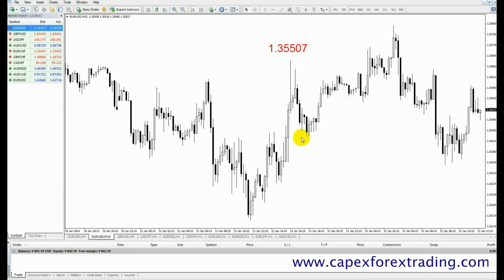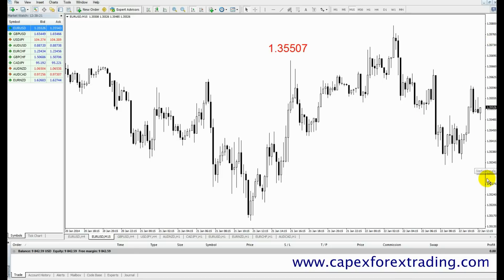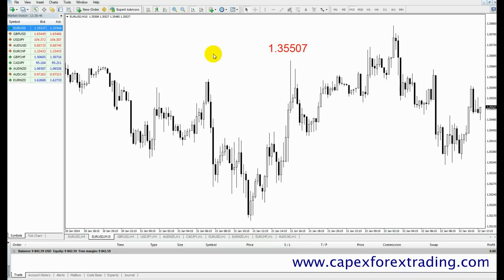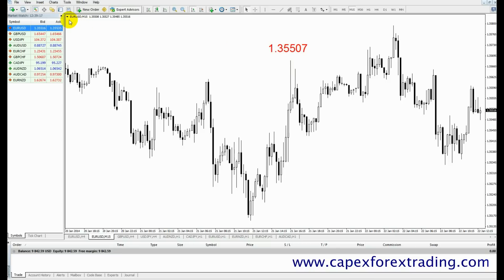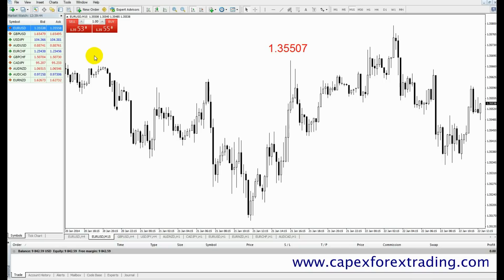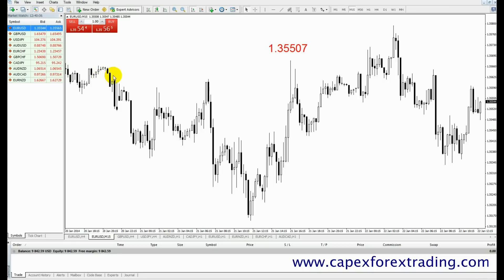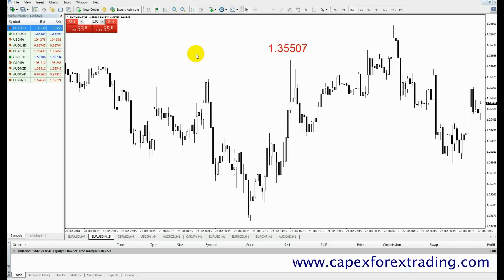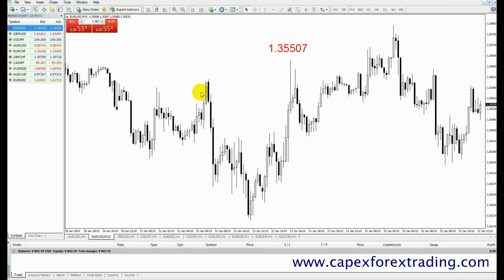2.2 Bid, ask and the spread in trading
We discuss the difference between the bid and the ask and guide you through an example of spreads. Remember that no matter which direction you trade into, you will always start with a debt that is equal to the spread. So, if the spread is 2 pips, you will start with a debt of 2 pips and you will also have to accumulate 2 pips in order to break even.

We also discuss the pricing structure for currency pairs and what the prices actually mean. The first currency listed is the base currency and the second is its counterpart.